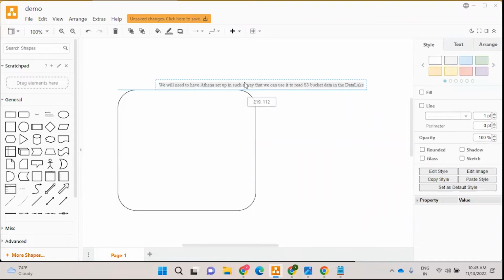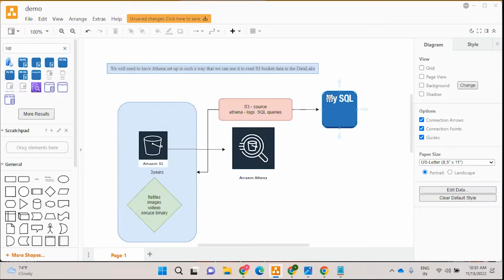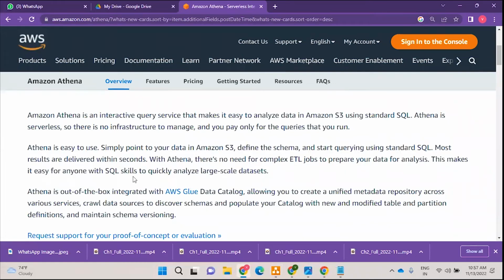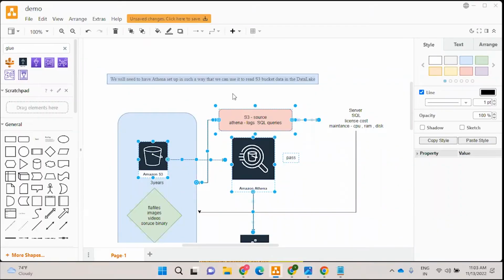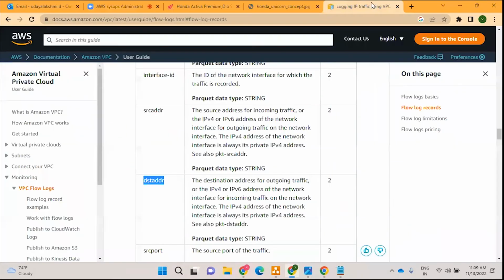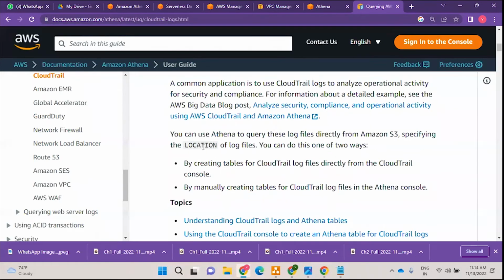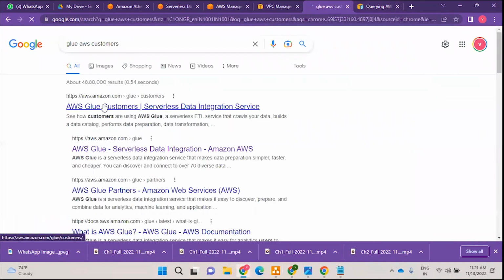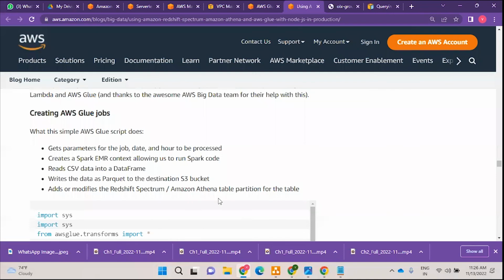AWS SysOps Administrator Tutorial | AWS SysOps Training | Amazon Web Services - HKR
Discover the role of an AWS SysOps Administrator, a key professional responsible for managing and operating cloud infrastructure on Amazon Web Services (AWS)! 🌐☁️ In this video, we’ll explain what an AWS SysOps Administrator does, including tasks like deploying applications, managing resources, monitoring system performance, and ensuring security and compliance. Learn about the skills required, the certification process, and how this role is critical for maintaining cloud environments. Perfect for anyone exploring cloud computing careers! 🚀

🗝️ Key Features

👉  Flexible Timings.
👉  Customize Course.
👉  24/7 Support.
👉  Achieve Certification.